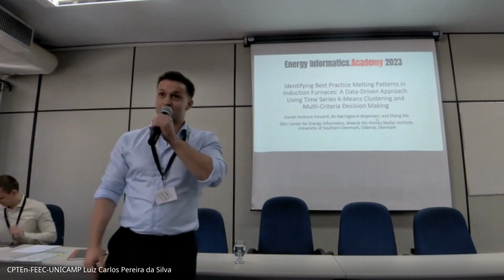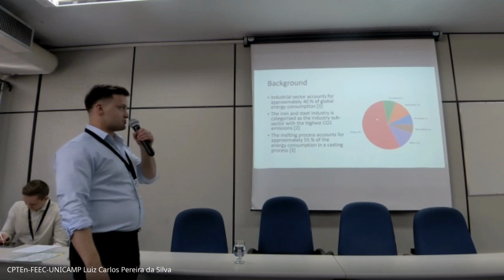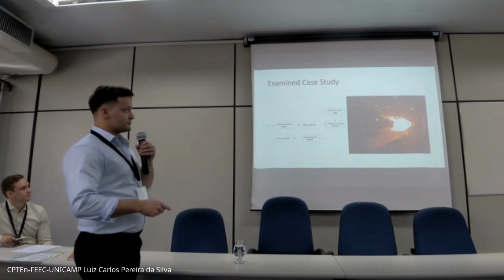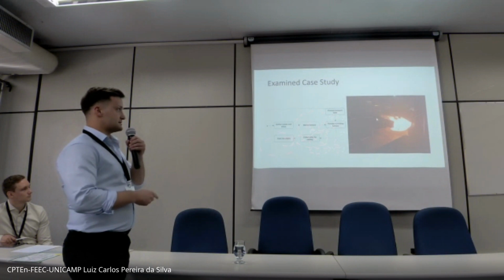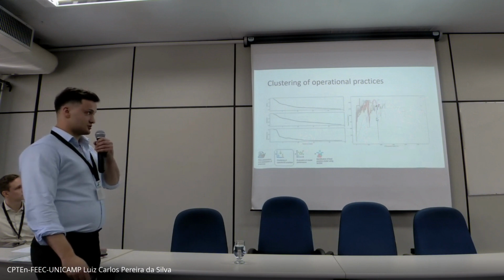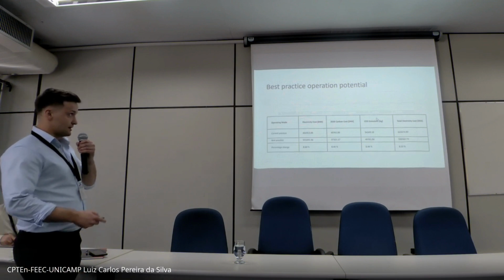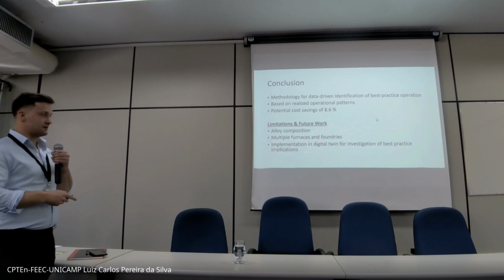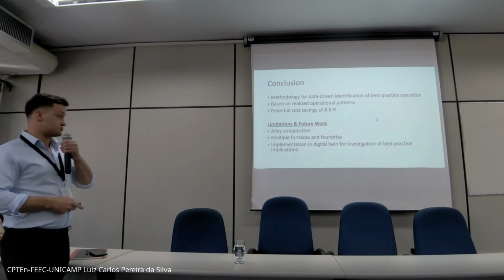Identifying Best Practice Melting Patterns in Induction Furnaces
EI.A 2023 Paper session - Energy and Industry 4.0
Paper title: Identifying Best Practice Melting Patterns in Induction Furnaces: A Data-Driven Approach Using Time Series K-Means Clustering and Multi-Criteria Decision Making

Abstract
Improving energy efficiency in industrial production processes is crucial for competitiveness, and compliance with climate policies. This paper introduces a data-driven approach to identify optimal melting patterns in induction furnaces. Through time-series K-means clustering the melting patterns could be classified into distinct clusters based on temperature profiles. Using the elbow method, 12 clusters were identified, representing the range of melting patterns. Performance parameters such as melting time, energy-specific performance, and carbon cost were established for each cluster, indicating furnace efficiency and environmental impact. Multiple criteria decision-making methods including Simple Additive Weighting, Multiplicative Exponential Weighting, Technique for Order of Preference by Similarity to Ideal Solution, modified TOPSIS, and VlseKriterijumska Optimizacija I Kompromisno Resenje were utilized to determine the best-practice cluster. The study successfully identified the cluster with the best performance. Implementing the best practice operation resulted in an 8.6% reduction in electricity costs, highlighting the potential energy savings in the foundry.